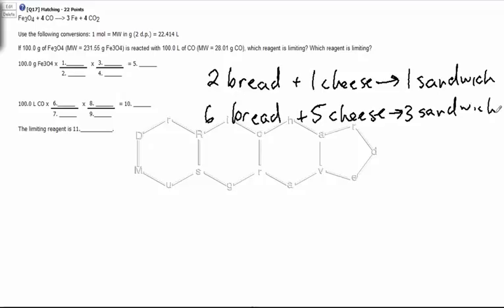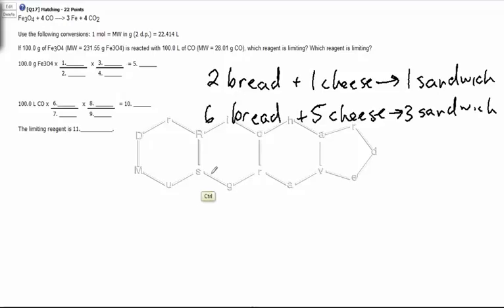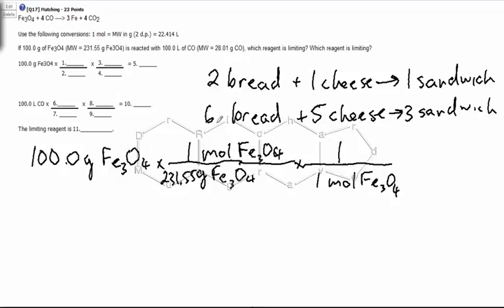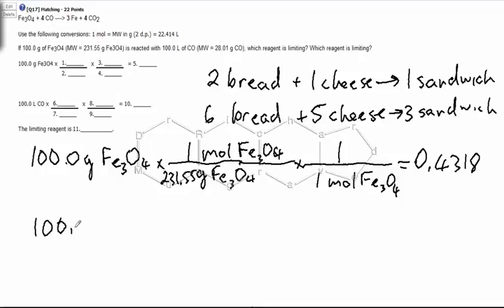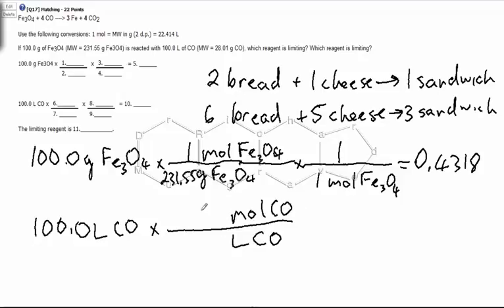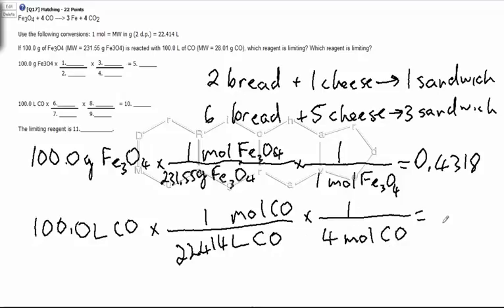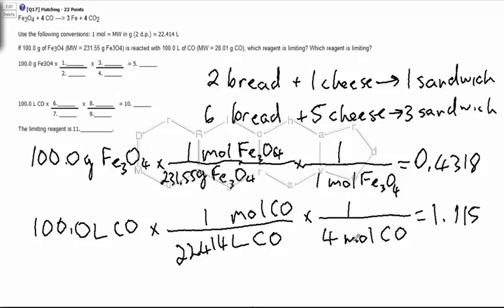Module 9 Question 17